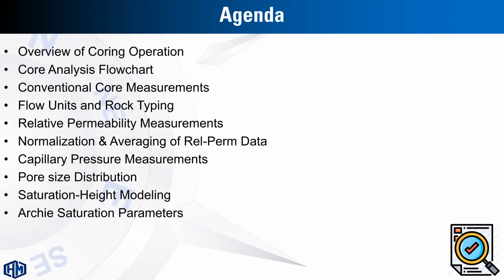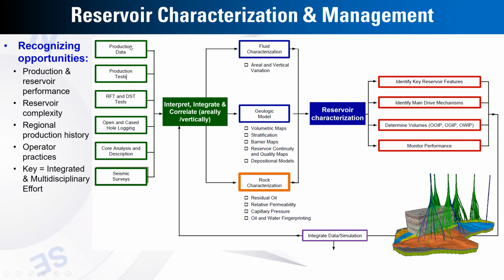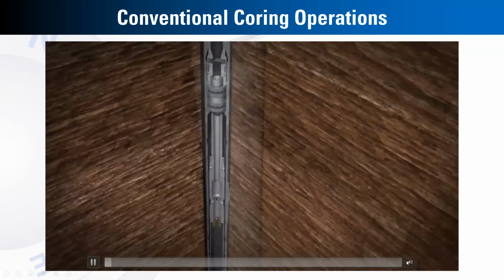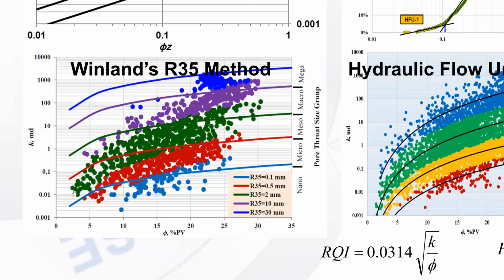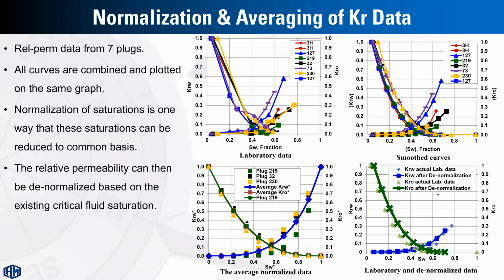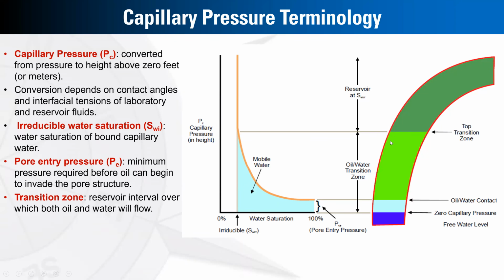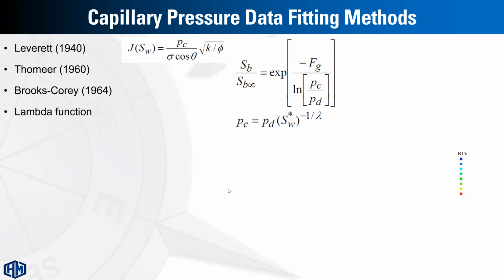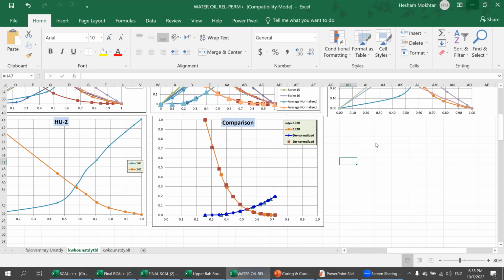ROLE OF CORE ANALYSIS IN RESERVOIR DEVLOPMENT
📣 Unlock the Secrets of Reservoir Characterization: Introducing Our 2-Week Online Training on Applied Core Analysis (RCAL & SCAL) 📣

Join Our Upcoming 2 Week Practical Training On reservoircharacterization Using RCAL & SCAL.

🗓️ Dates: 30th October 2023 Onwards
⏰ Time: 9:30 Pm Indian Time Onwards
🌐 Platform: Zoom Live Class

🔍 Are you looking to master Reservoir Core Analysis and Special Core Analysis (RCA & SCAL)?

📈 Want to make data-driven decisions to optimize reservoir performance?

👨‍🔬 Eager to delve deep into core flooding, wettability, and capillary pressure measurements?